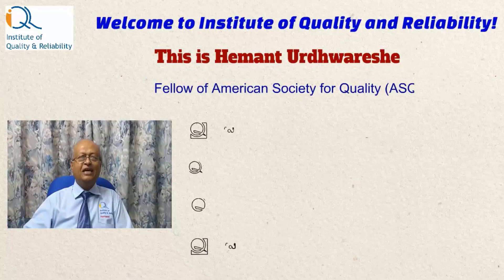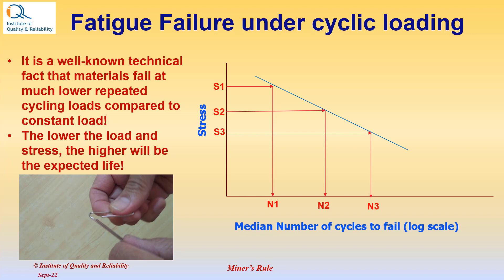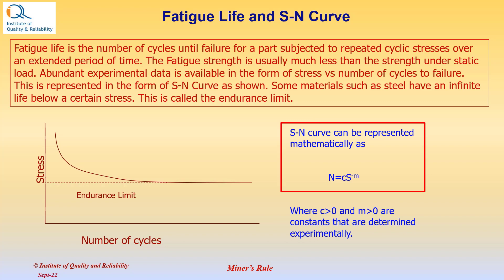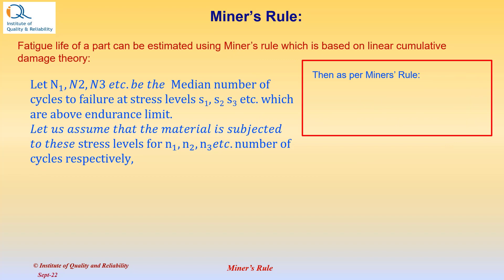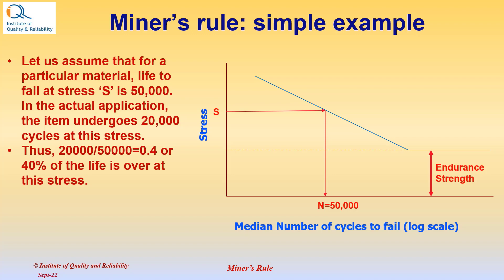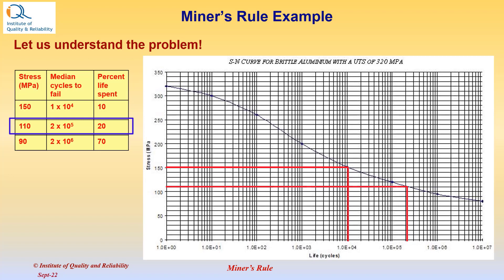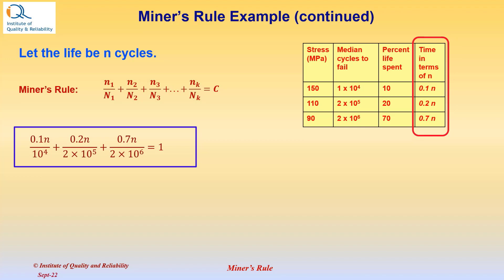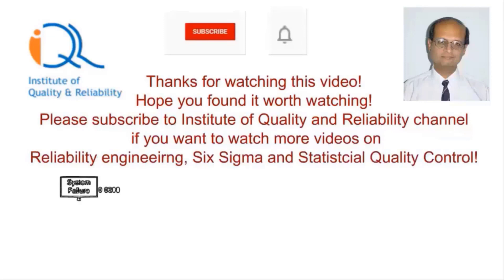Miner's Rule for Cumulative Damage Theory and Fatigue Failures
Dear All, in this video Hemant Urdhwareshe explains the Miner's Rule for cumulative damage under cyclic loading along with an application example. Your feedback is welcome! Hemant is a Fellow of ASQ, and certified by ASQ as Six Sigma Master Black Belt, CRE, CQE and CMQ/OE.